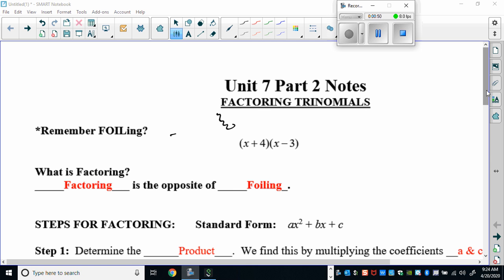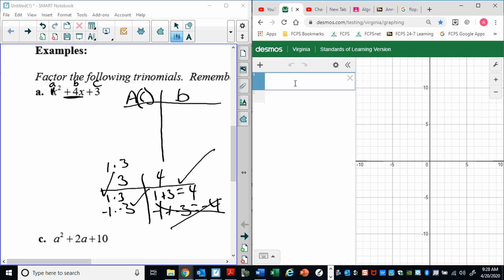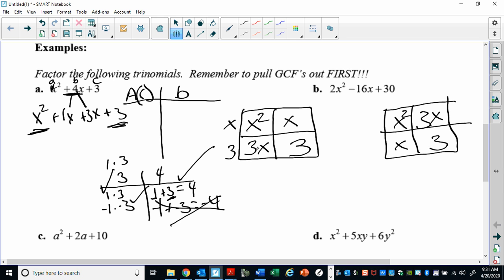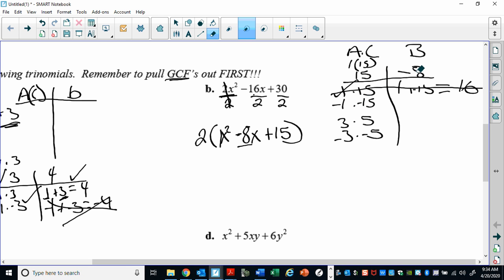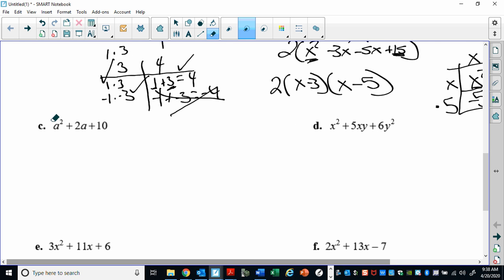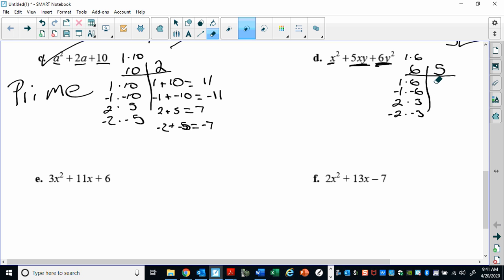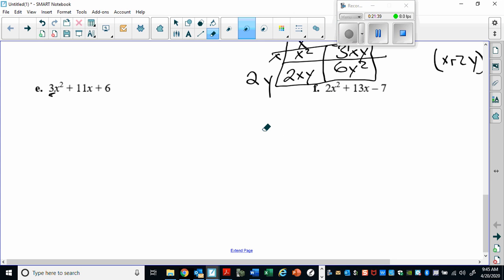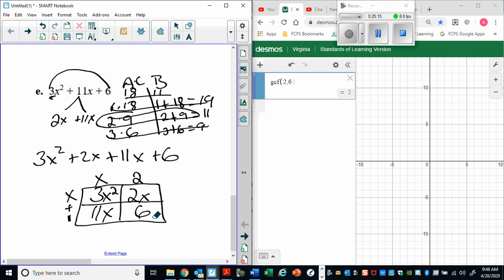Unit 7 Part 2 Factoring